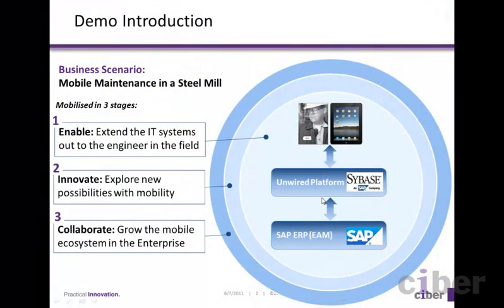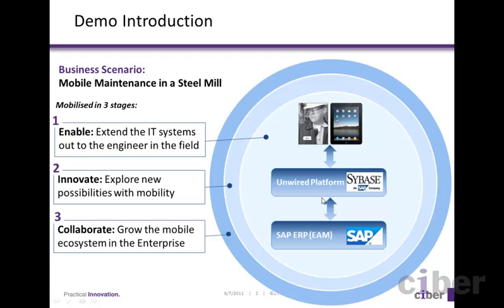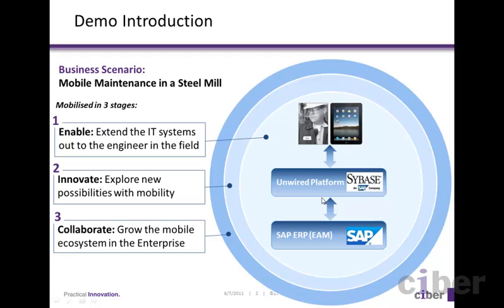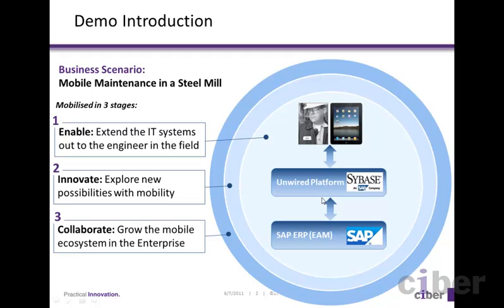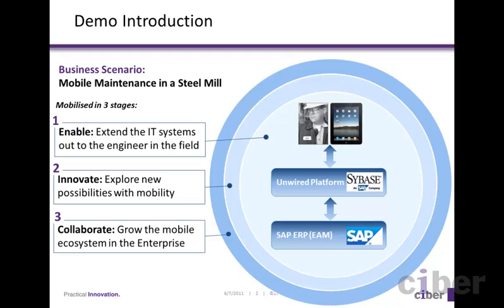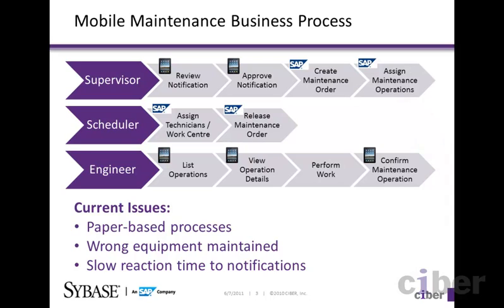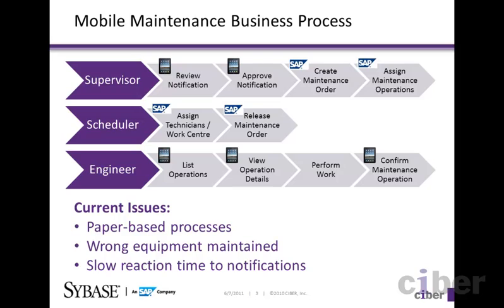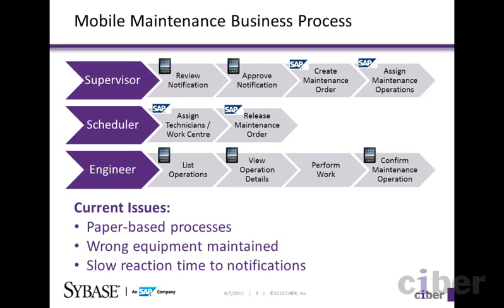CIBER Mobile EAM for SAP - Part 1: Introduction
The first part of the series of 4 videos positions the CIBER Mobile Enterprise Asset Management App and the context within which it has been developed in.
CIBER adopts the Enable-Innovate-Collaborate approach whereby at first, current ERP functions are being mobile enabled, then undergo an enhancement/innovation cycle to make use of the respective mobile device's capabilities (e.g. GPS) and finally put them into a collaborative context (i.e. workflow).